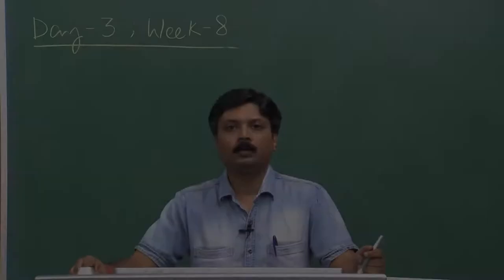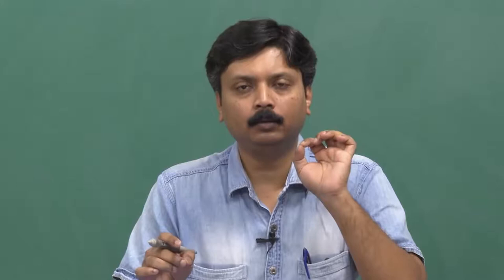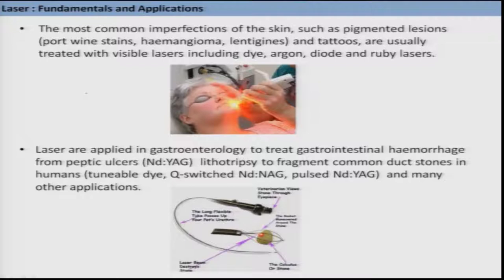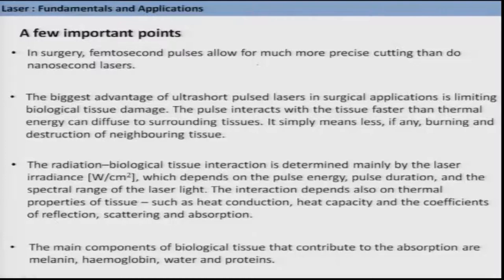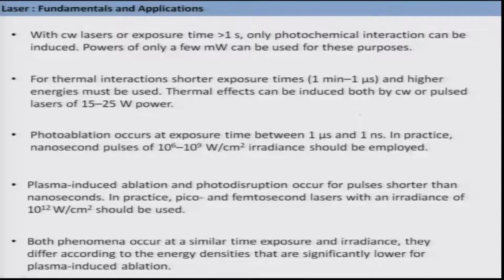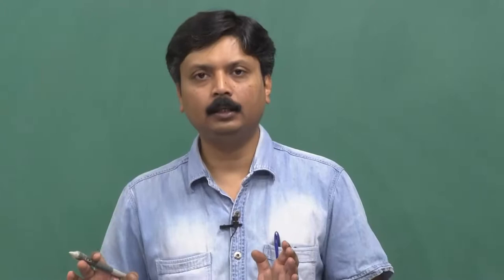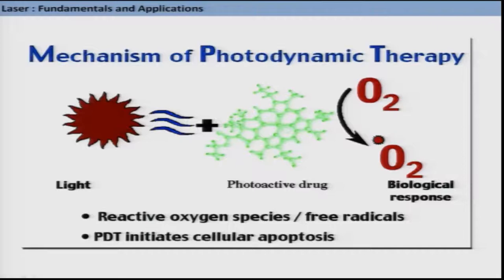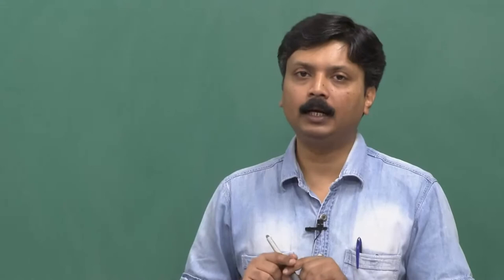Lasers in Medical Sciences